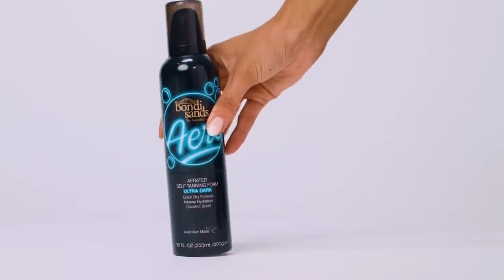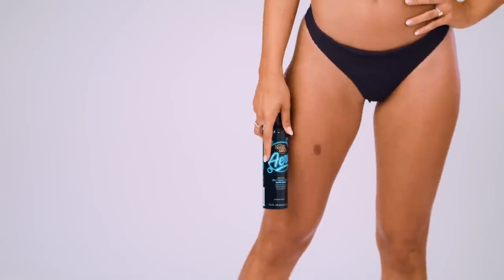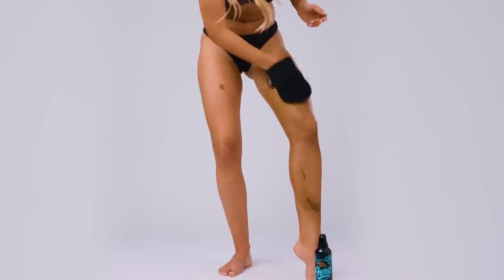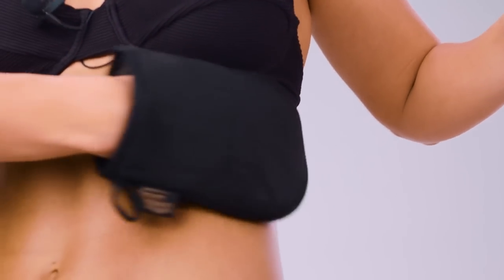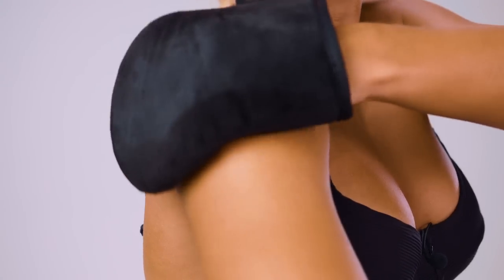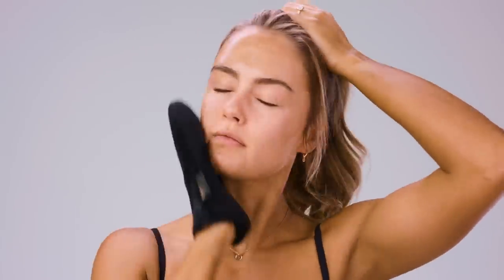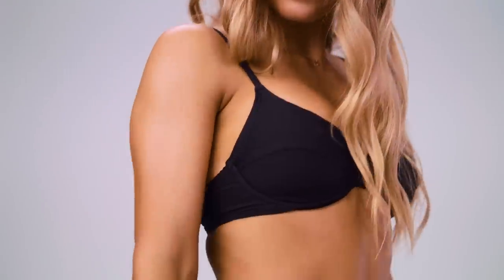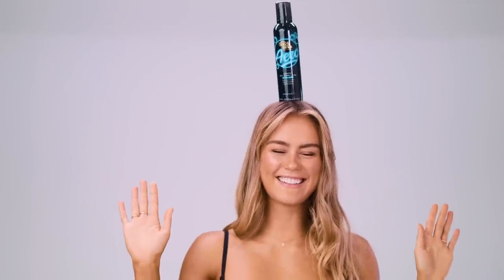Bondi Sands Aero Ultra Dark Tanning Tutorial with Steph Claire Smith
Drumroll please… introducing Aero ULTRA DARK! Our signature Aero aerated foam is now available in an Ultra Dark shade for our Lovers who are looking for the ultimate deep bronzed glow.  Follow along with our gal Steph Claire Smith as she tries out this amazing new product to see her tanning tips and real-life before and after 🙌

Happy tanning lovers.